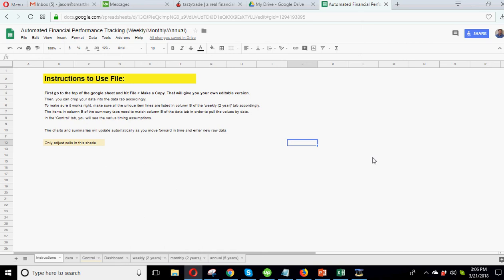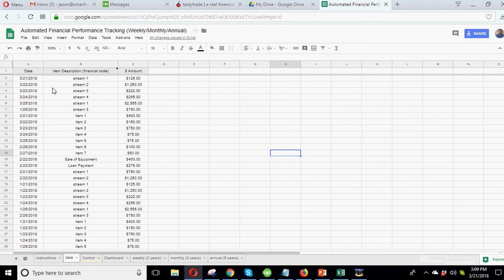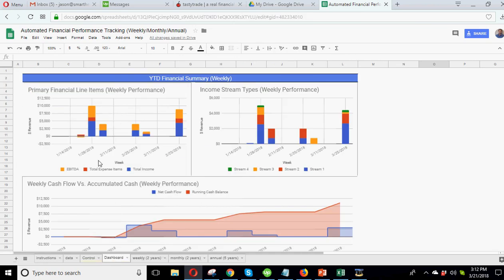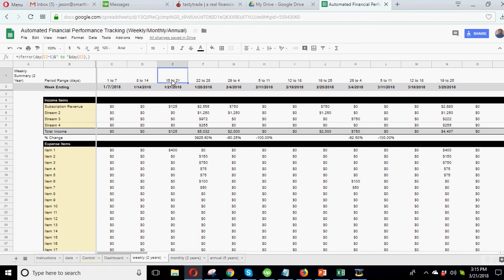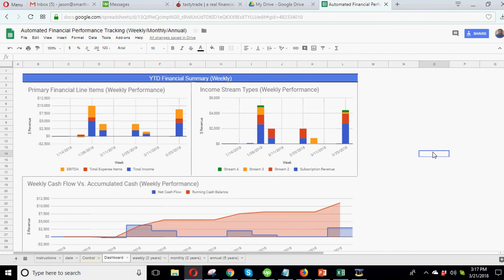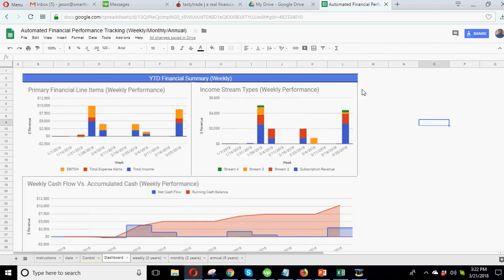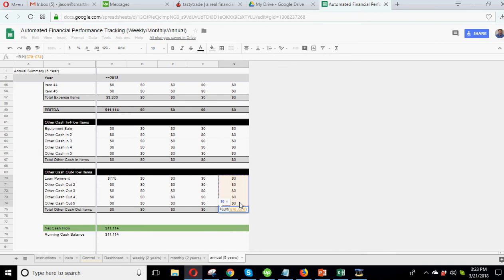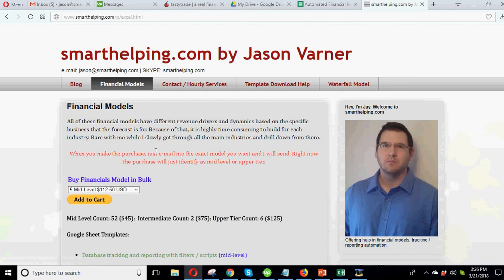Profit & Loss Tracking with Automated Graphs: Google Sheets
A timing based automated tracking and reporting model designed for visualizing weekly/monthly/annual financial performance of any business. Functions based on a 3 column database in google sheets.

Includes a dashboard with visuals that auto-update as you move forward through time and new data is added.